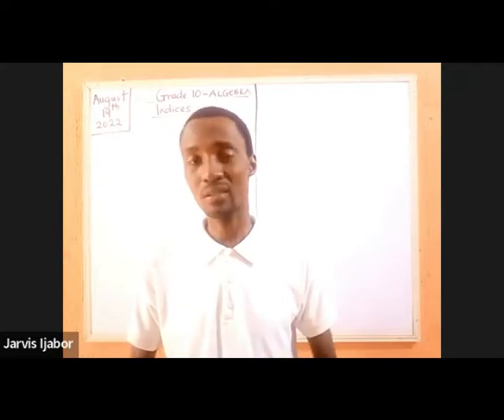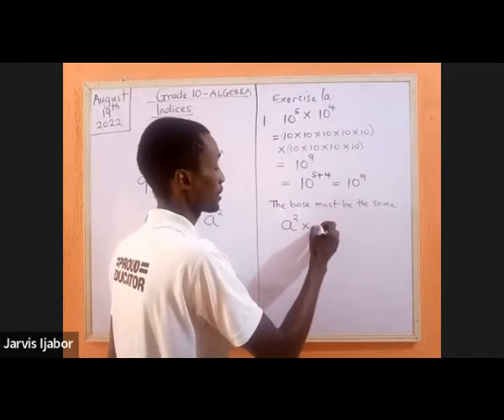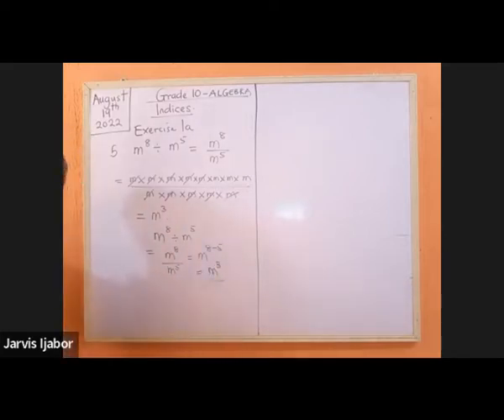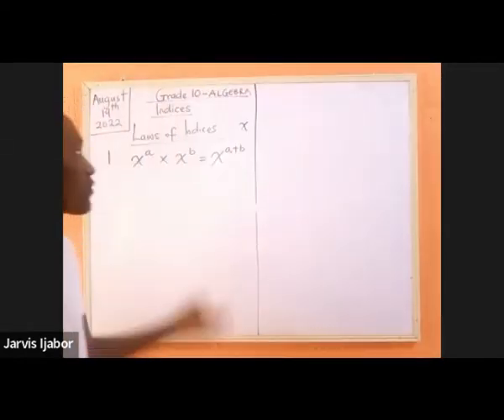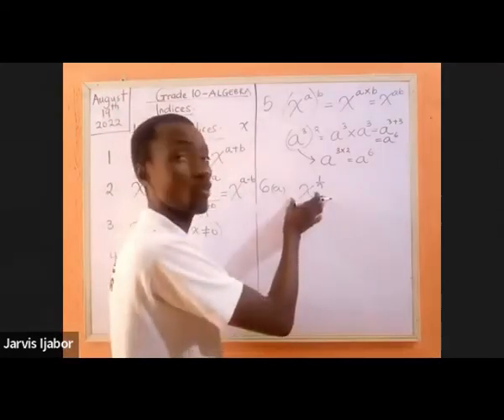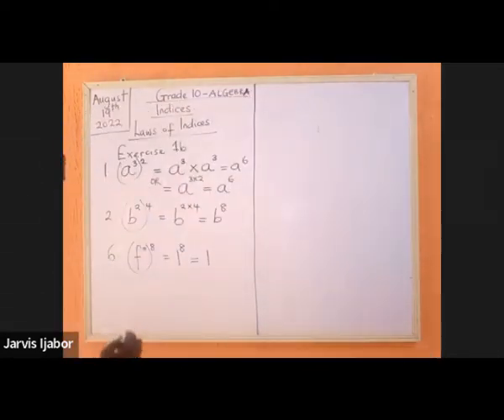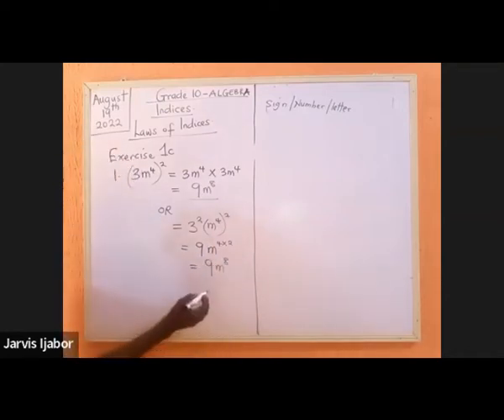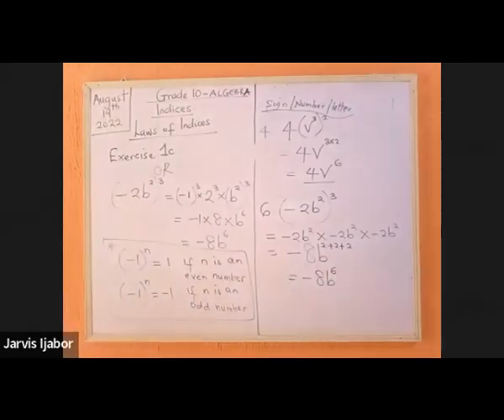ALGEBRA indices Pt1 crash course Grade 10 SS1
other helpful videos for easy search